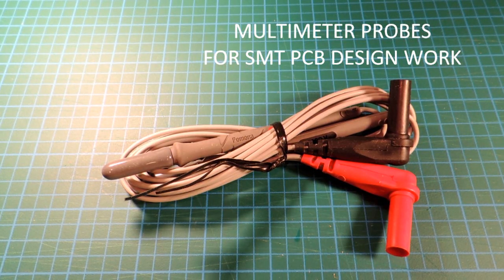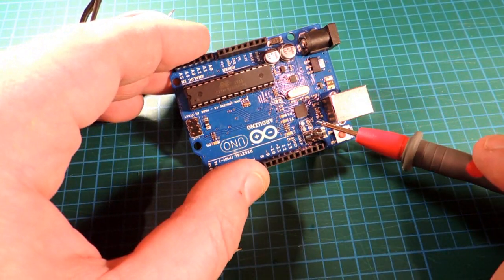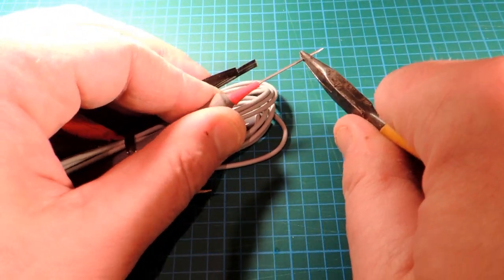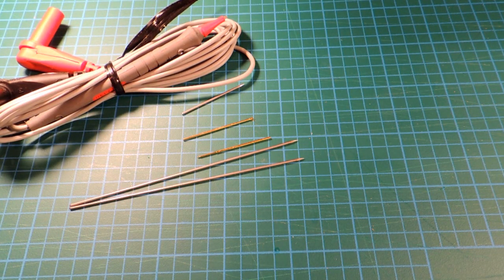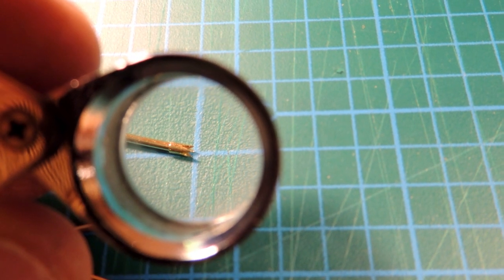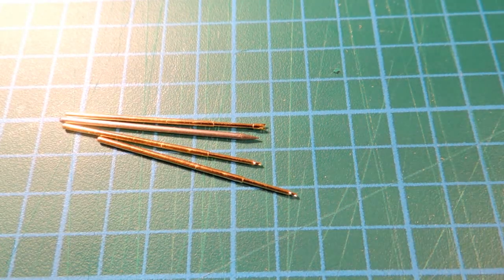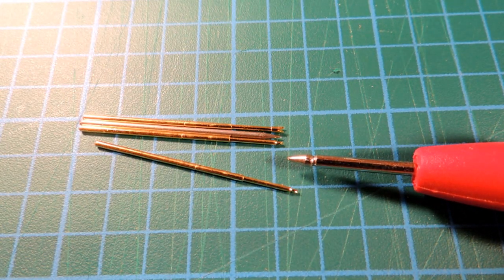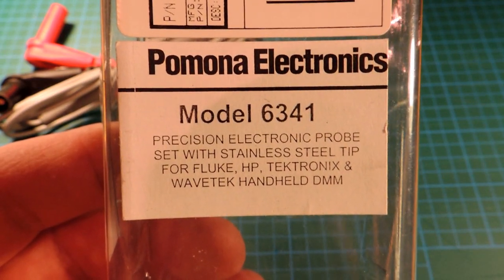Multimeter leads for probing circuit boards which have SMT parts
Review of the Pomona 6341 lead set which is useful for SMT design work